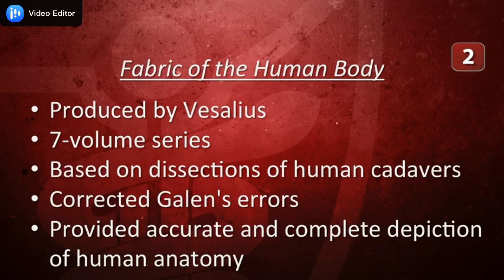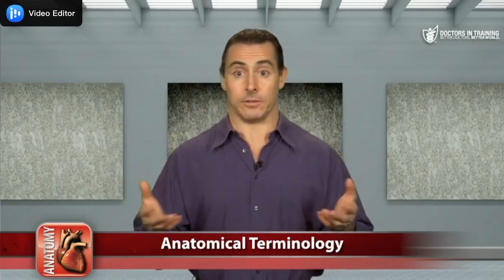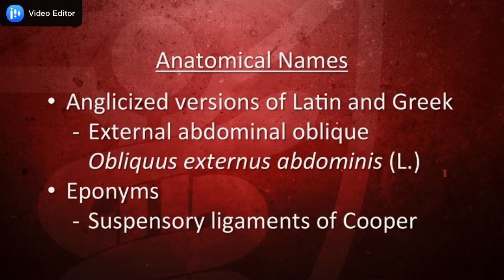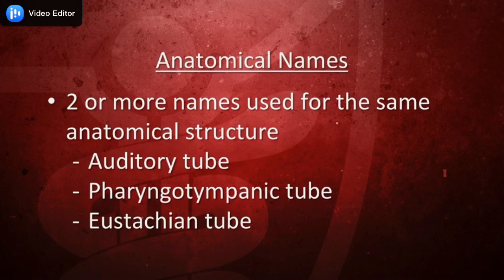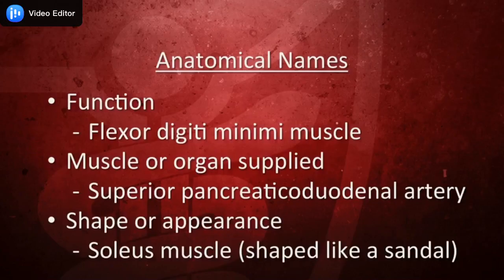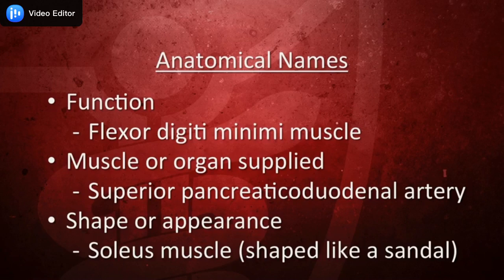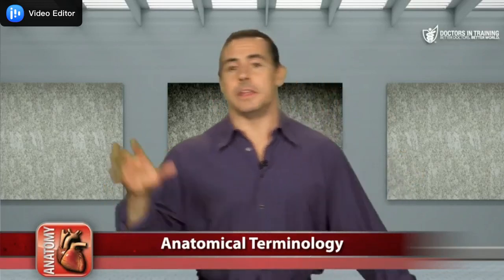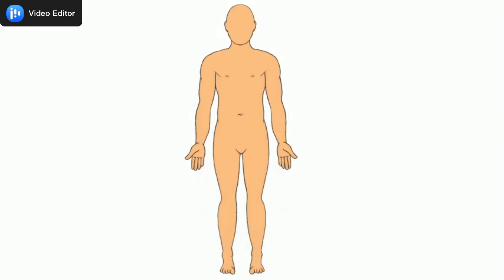Introduction of anatomy part 1 لا تنسى تحميل ملف الاختبار بالوصف اسفل الفديو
ملف الاختبار pdf